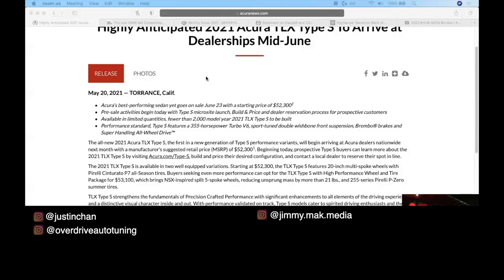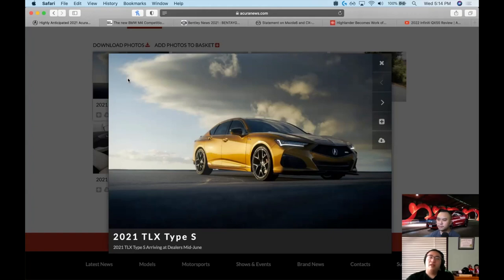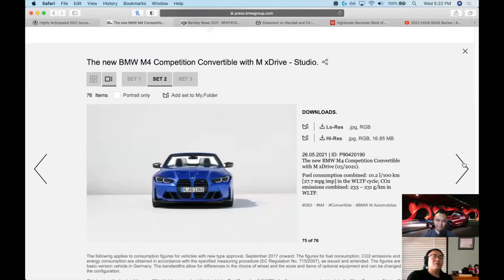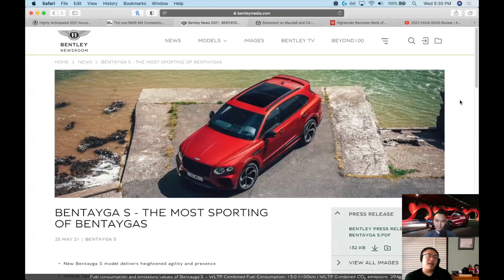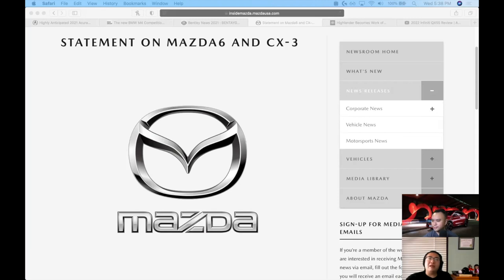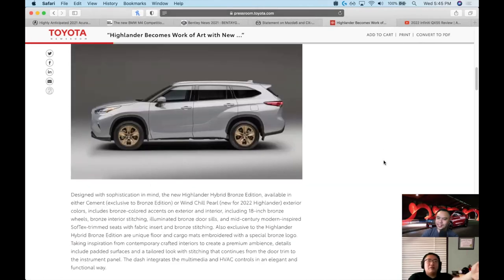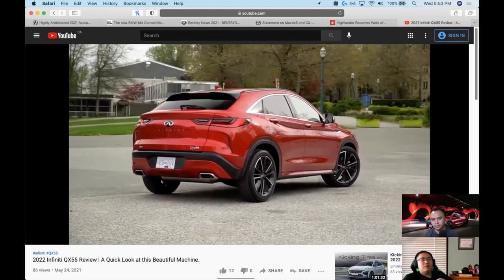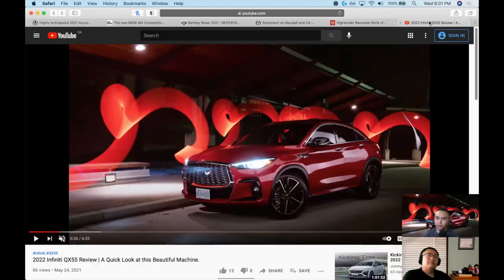Kicking Tires #17 Auto News ft Acura TLX TypeS, BMW M4 Convertible, Toyota Highlander, Infiniti QX55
Kicking tires we chat, talk and discuss all things cars.